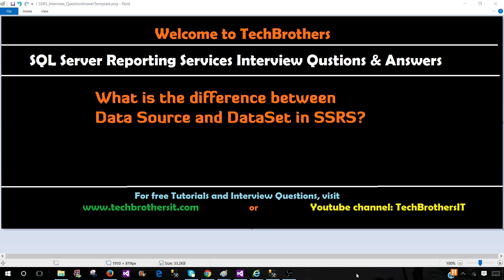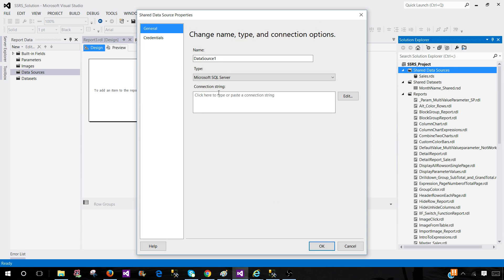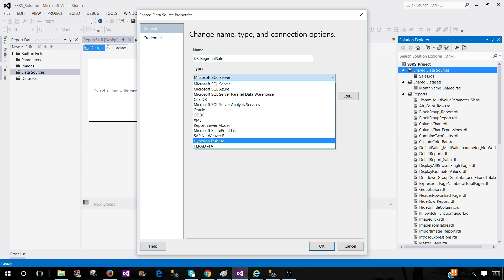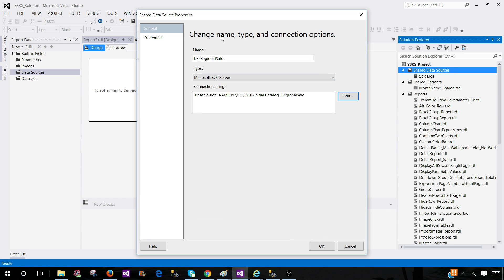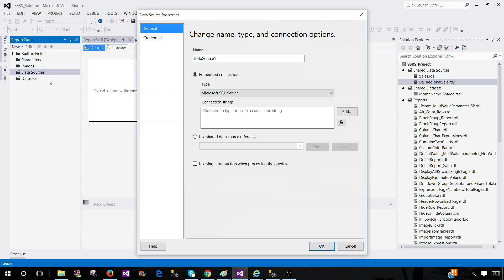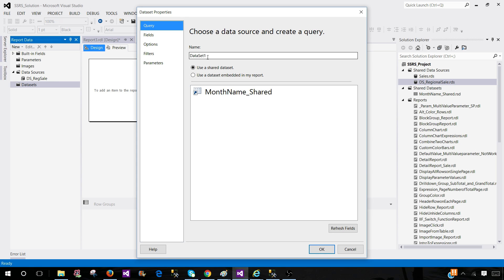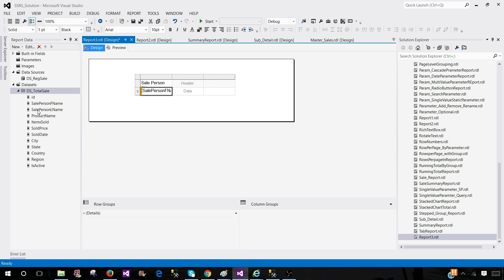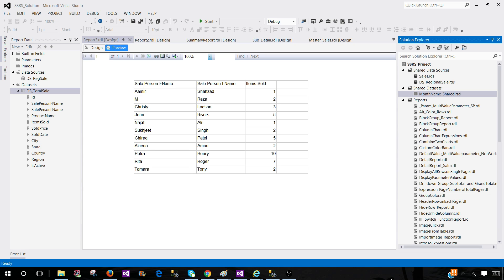SSRS Interview Questions - What is the difference between Data Source and DataSet in SSRS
Data Source

is a set of data source connection properties. When we create data source, we need to provide below information

Name: Name for the Data Source

Description: Optional, Good idea to provide

Connection Type:  Such as Microsoft SQL Server, Oracle, OLE DB and ODBC etc.

Connection String: Provide the Connection String for Data Provider

Credential Type: Specifies how the credentials are obtained for connection

But DataSet

represents the data returns by running query on Data Source in SSRS Report. For query you can have simple Select statement or you can use Stored Procedure. Report definition does not contain data but it contains query command,fields collection, parameters,filters and data options that include case sensitivity and collation.